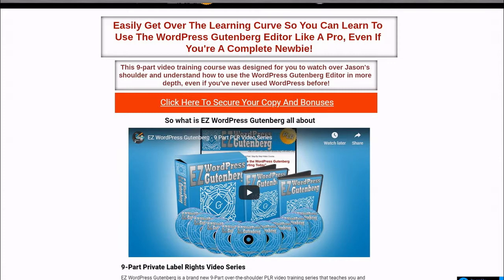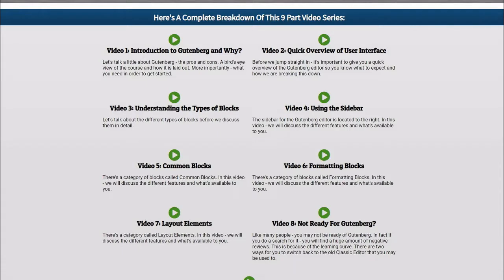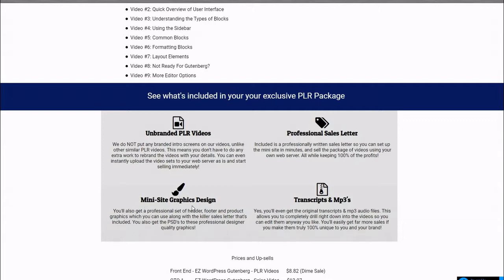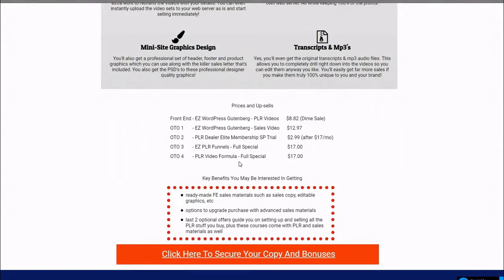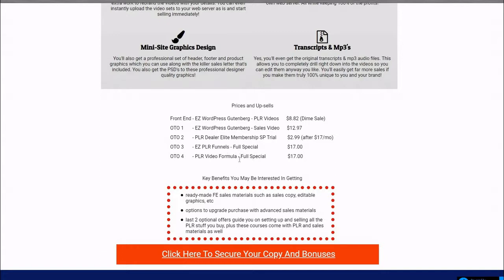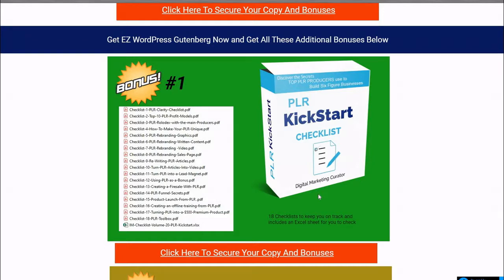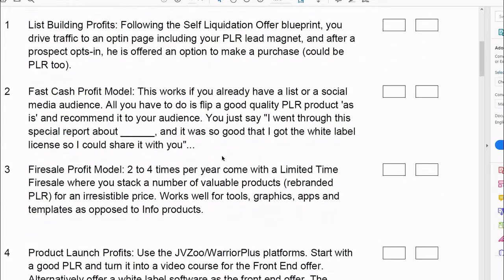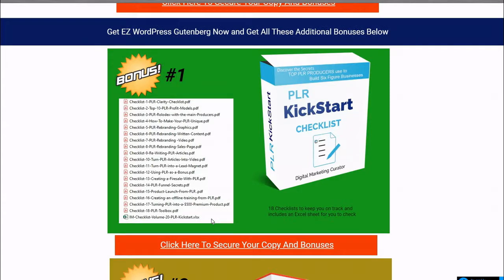EZ WordPress Gutenberg Video Series PLR with Custom Bonuses Found Nowhere Else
This Step-By-Step  9 part Video Series Reveals How You Can Get To Know The WordPress Gutenberg Editor The Easy Way!
You'll learn strategies you can use to fully understand all the aspects of the WordPress Gutenberg Editor, even if you're a complete newbie, and it won't even take up much of your time!

The best part is, all the videos are completely white labeled. There is no branding in the videos at all, which it makes it easy for you to customize them for your own brand!

Here's a brief rundown of the videos:
Video #1: Introduction to Gutenberg and Why?
Video #2: Quick Overview of User Interface
Video #3: Understanding the Types of Blocks
Video #4: Using the Sidebar
Video #5: Common Blocks
Video #6: Formatting Blocks
Video #7: Layout Elements
Video #8: Not Ready For Gutenberg?
Video #9: More Editor Options

Here’s what’s included in the PLR package:
Unbranded PLR Videos – That means no extra work for you to rebrand the videos with your details. Upload the videos and start earning money immediately!
Professional Sales Letter – Setup your mini site in minutes, and keep 100% of the profits
Mini-Site Graphics Design – get the PSD’s (photoshop files) of header, footer and the product graphics
Transcripts and Mp3’s – You’ll get the original transcripts and mp3 audio files. You can edit them anyway you like. Get more sales by making them 100% unique to you and your brand

word press help, wordpress blog, wordpress website, how to use wordpress, wordpress instruction